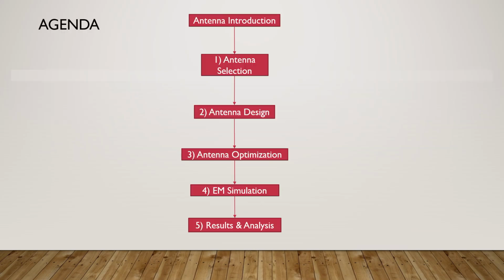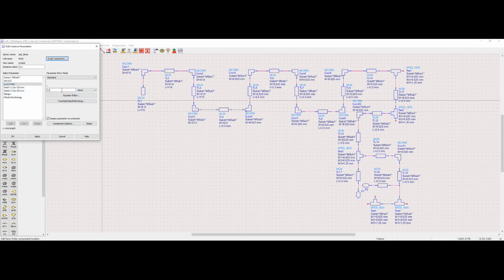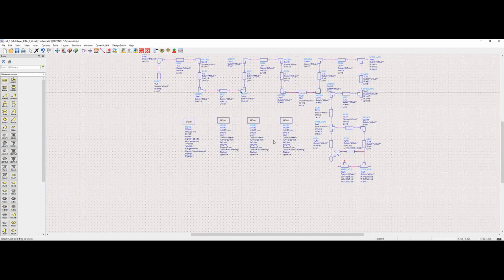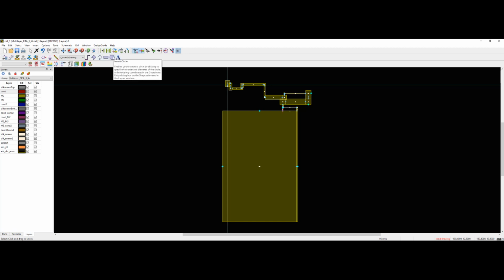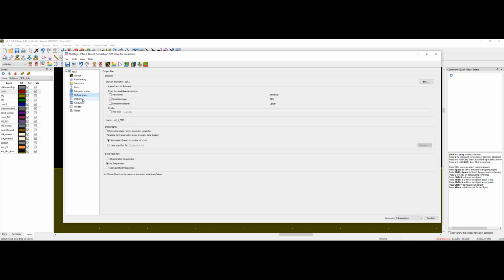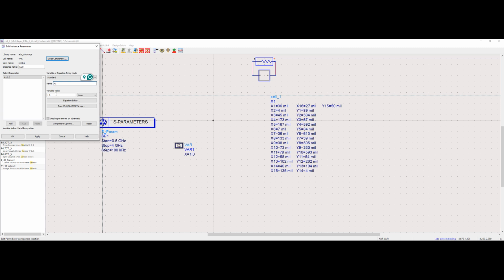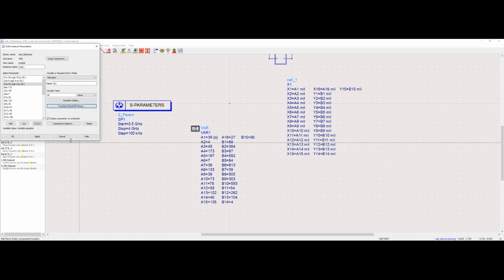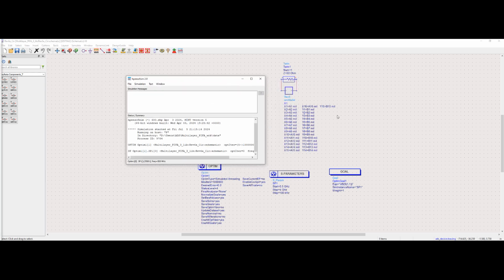TUTORIAL 17 : Design and Optimization of a 4G and 5G Antenna – Part 3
This is a complete design and optimization guide for a 4G and 5G antenna using Keysight ADS. This antenna is implemented on a Rigid Printed Circuit Board (PCB). This is a four-part tutorial series. In the first part of this tutorial series, tutorial 15, the Antenna Introduction, Antenna Selection, and Antenna Design sections will be covered. In the second part, which is tutorial 16, antenna optimization part 1 will be covered. In the third part, which is tutorial 17, antenna optimization part 2 will be covered. In the final part of this tutorial series, which is tutorial 18, Antenna EM Simulation and Results & Analysis will be covered.

Tutorial 1: How to do EM-Circuit Co-Simulation in Keysight ADS for a LNA designed using Altium

Tutorial 3: How to do EM-Circuit Co-Simulation in Keysight ADS for an ISM Band Bandpass Filter

Tutorial 9: Tutorial 9: Step-by-Step Guide to Designing Reactively Matched Power Amplifier for ISM Band - Part 1

Tutorial 12: Step-by-Step Guide to Designing a Low Noise Amplifier for the ISM Band – Part 1

Tutorial 13: Step-by-Step Guide to Designing a Low Noise Amplifier for the ISM Band – Part 2

Tutorial 14: Step-by-Step Guide to Designing a Low Noise Amplifier for the ISM Band – Part 3

Dr. Pragash Sangaran holds a Ph.D. in Electrical and Electronic Engineering and has more than twelve years of experience in hardware, RF transceivers, and embedded product design, as well as product certification. With his nine years of experience in Motorola R&D in the Advanced Technology and Research Team, Pragash brings key knowledge and expertise to his role at Innowave. He holds seven US patents (some of which are pending) and numerous IEEE publications. His work in developing miniaturized devices is key to exceptional and innovative Innowave products.